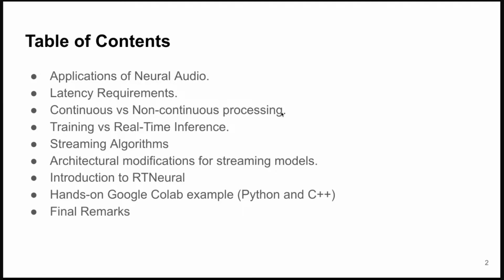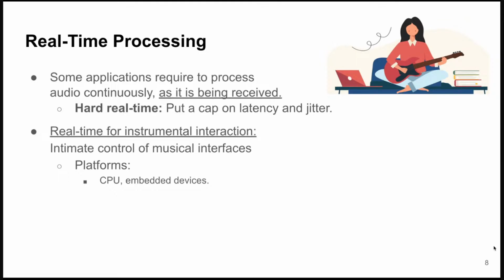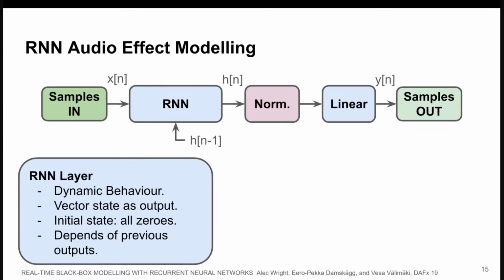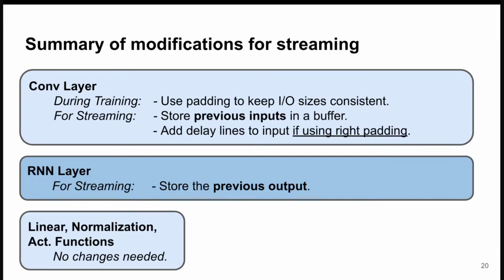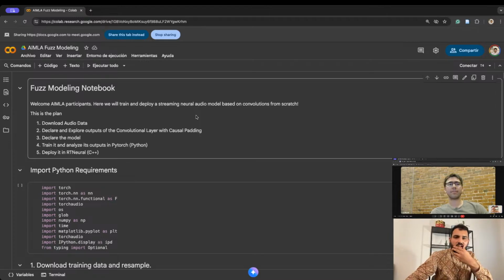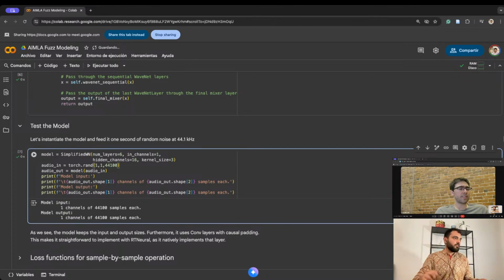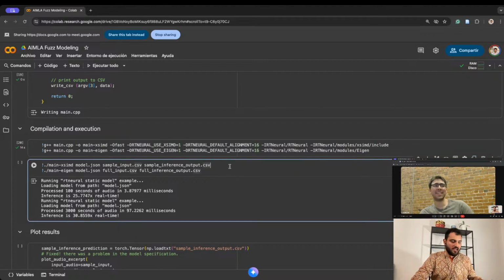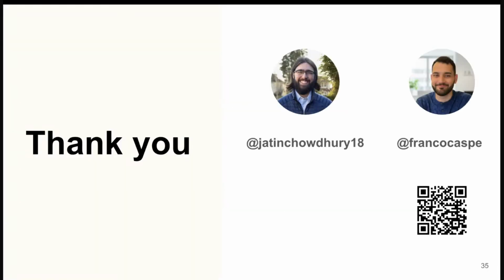Workshop on Real-time Neural Audio: Design and Inference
This time, I am joining one of my personal heroes in AI for audio, Jatin Chowdhury, for a hands-on, deep-dive presentation about real-time neural audio inference.

Deploying AI audio models for real-time use requires approaching the task of inference from a different perspective. We will introduce the basic notions of streaming audio models, discuss necessary architectural changes and challenges to implementation, and finally, we will share a Jupyter notebook to train an AI model for audio in PyTorch and deploy it in C++ using Jatin's RTNeural, a real-time safe library for efficient AI inference.